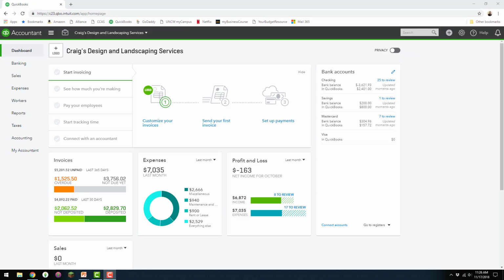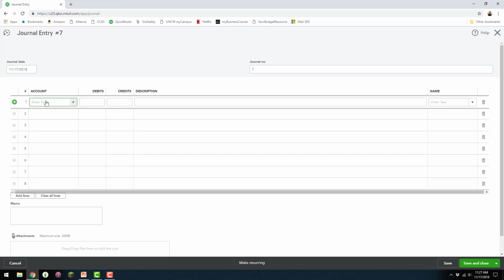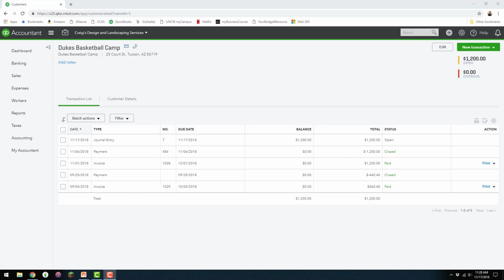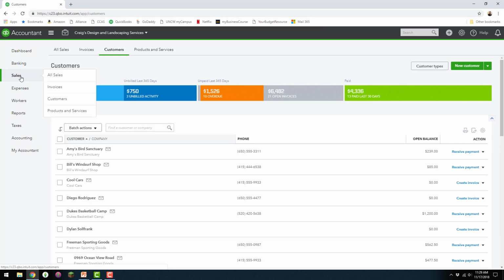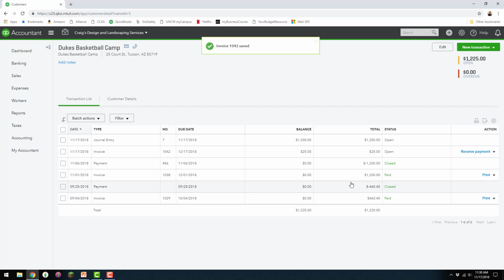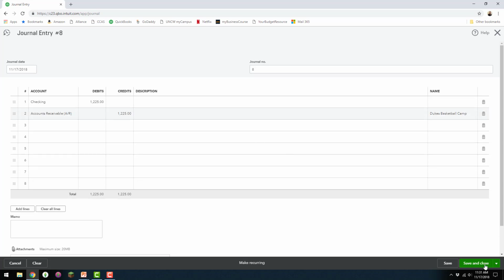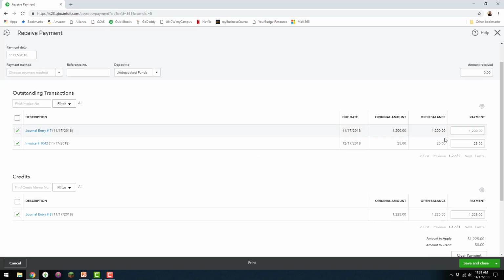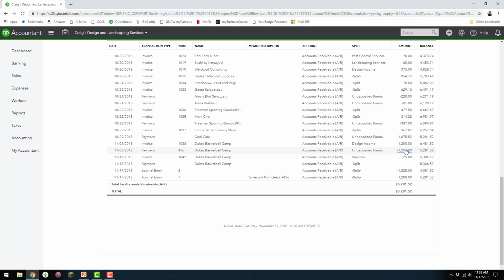How to Handle NSF Checks in QuickBooks Online